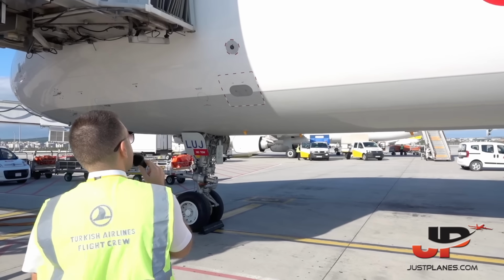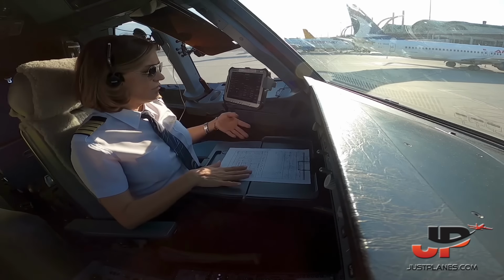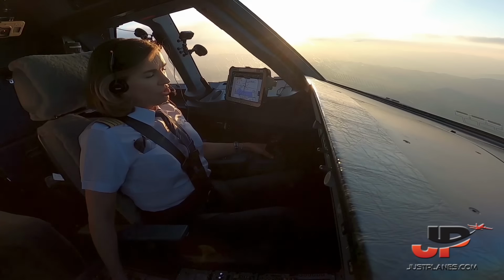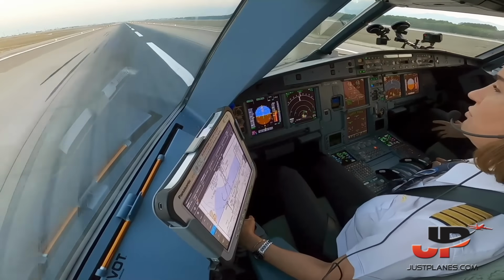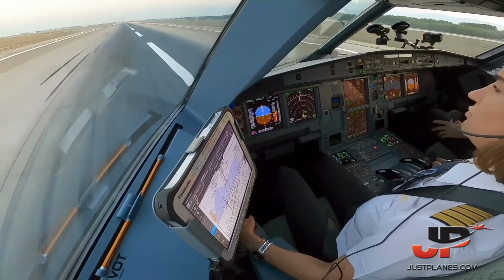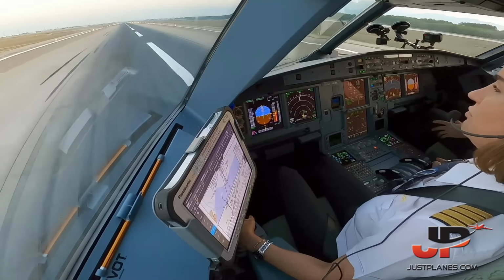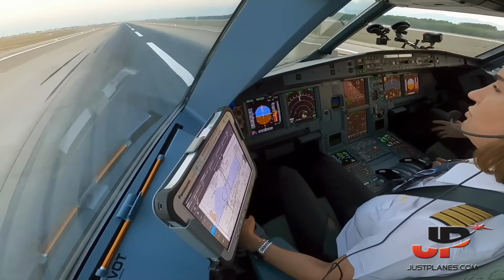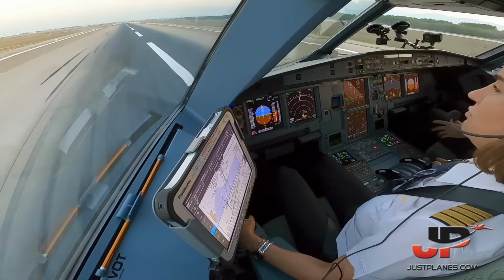Airbus A321neo Cockpit Anadolujet by Turkish Airlines to Antalya & Paris